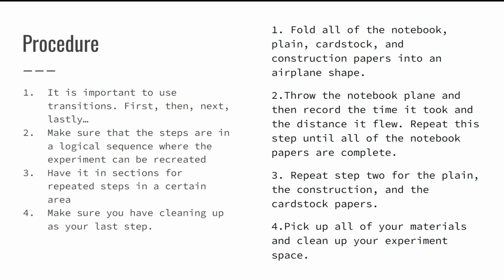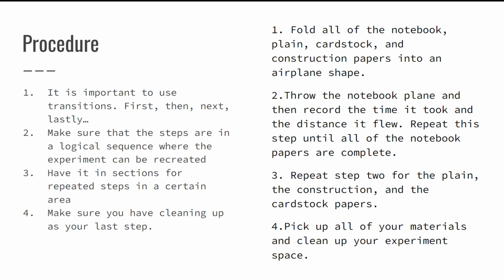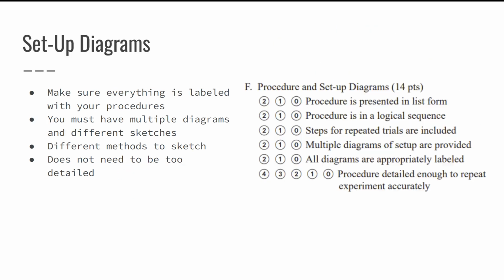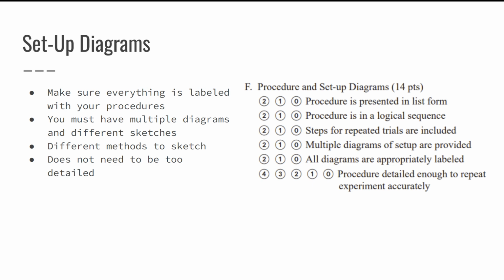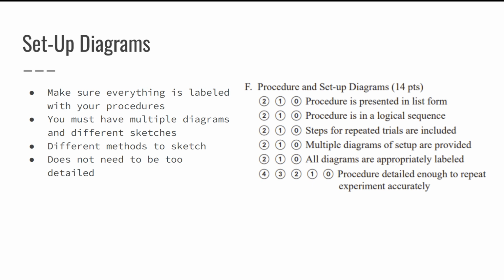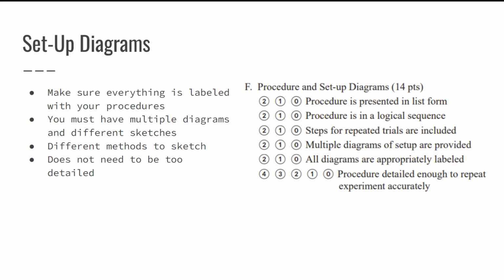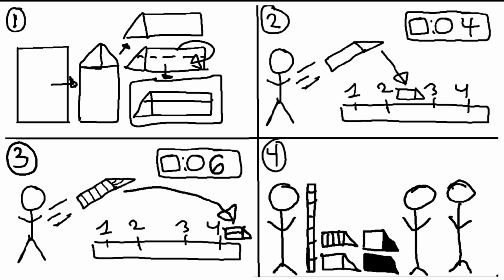EXPERIMENTAL DESIGN—F. Procedure and Set-Up Diagrams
Learn the right way to draw and explain your experimental design process! Watch through the entire video to make sure you do not lose any points and can ensure complete knowledge of the event!